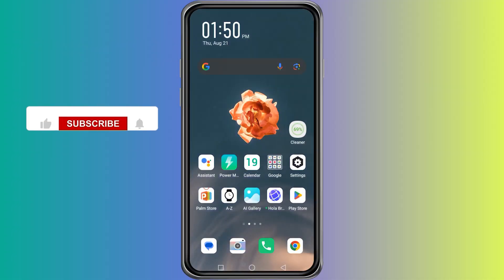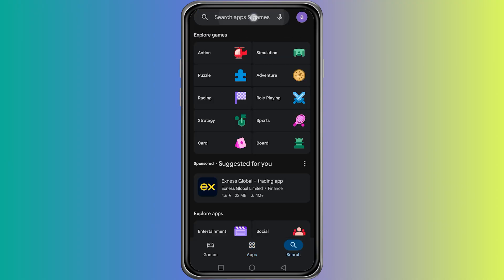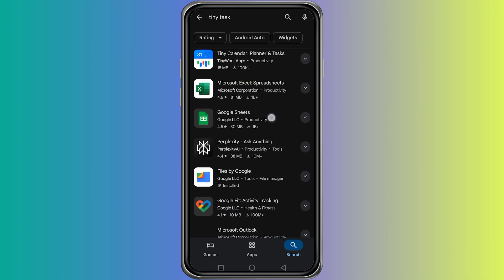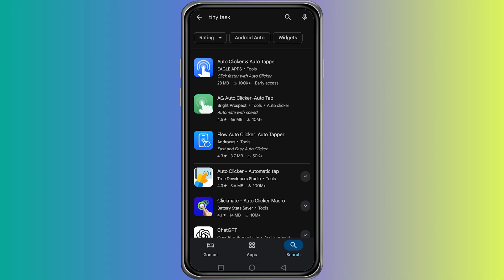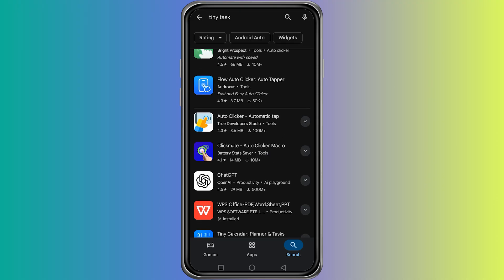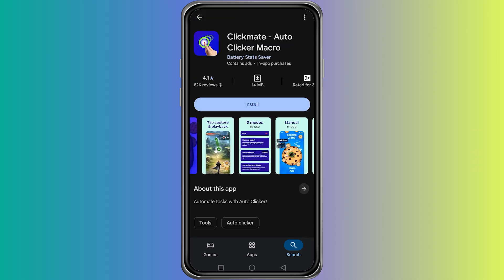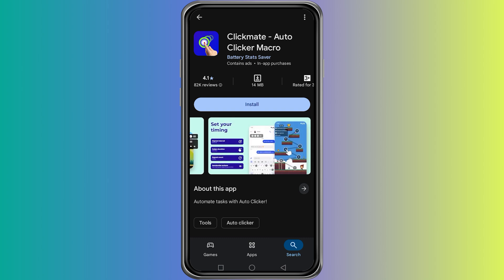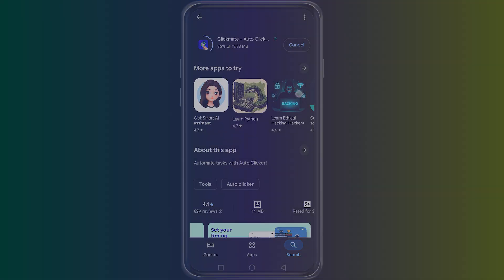How To Download TinyTask On Mobile (Easy Guide) - Alternative solution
This video clarifies that TinyTask is not available on mobile devices. It guides viewers to search for TinyTask in the Play Store, only to find that it's exclusively for Windows computers. You will be shown an alternative that's equivalent if not better than TinyTask.

If this video helped you, a like would be greatly appreciated!